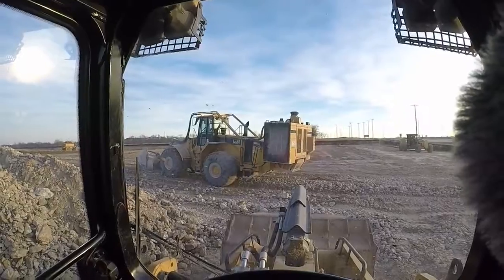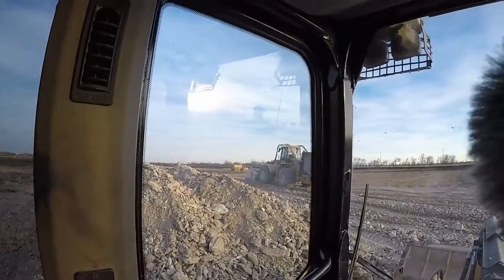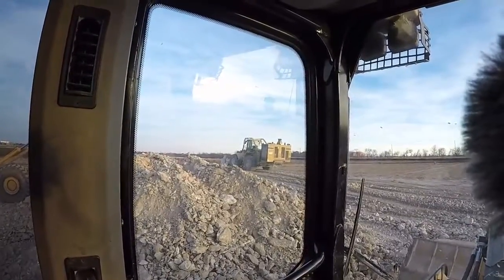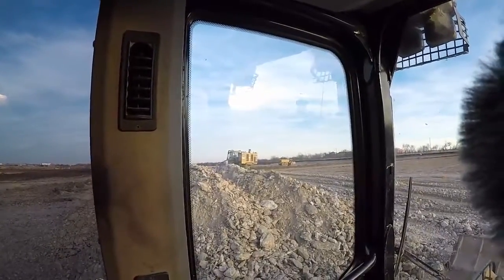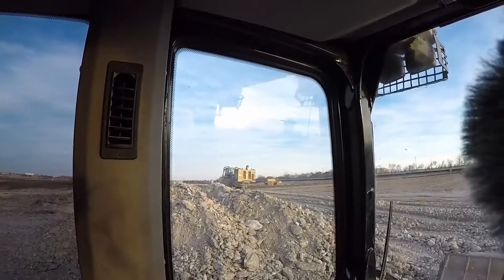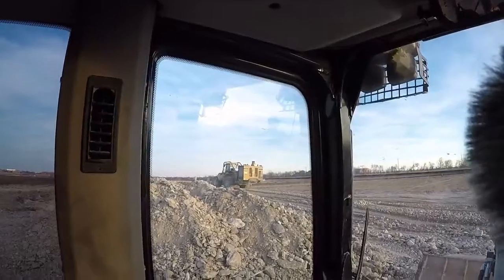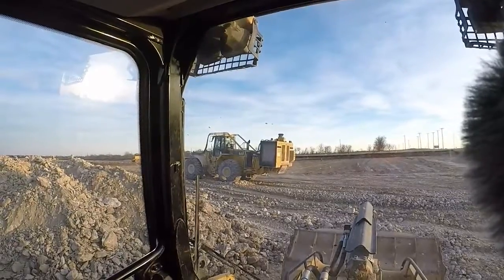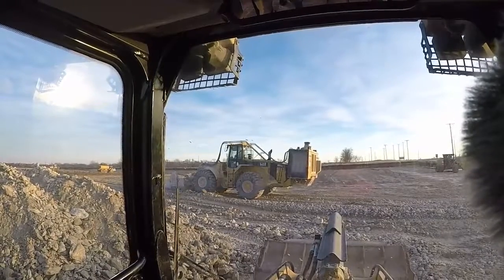Cat 980G: Iron Wolf configuration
I have been asked about this unique machine and it's application so,
here is what it is performing on this particular job. The Cat 980G in an Iron Wolf milling configuration.